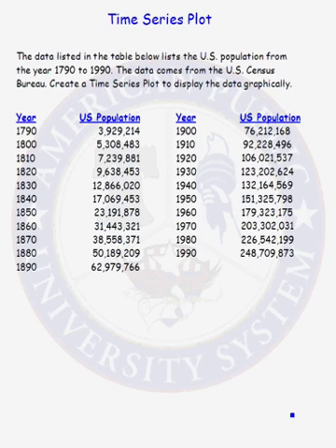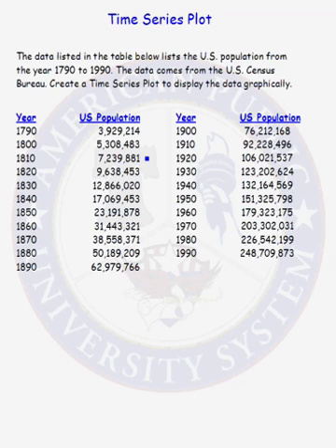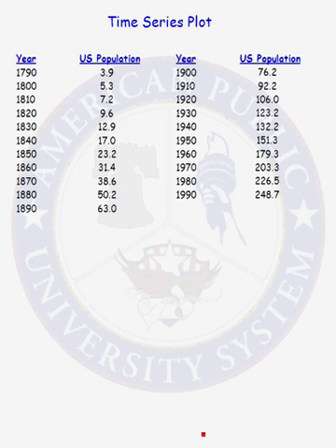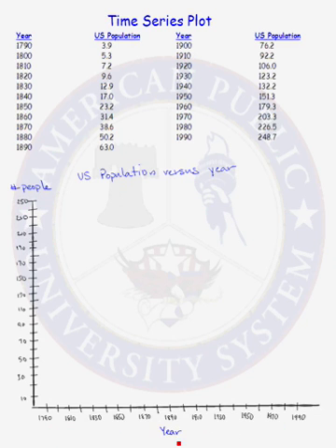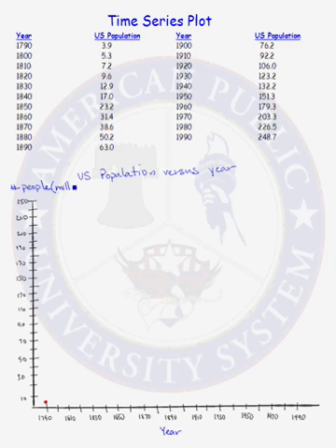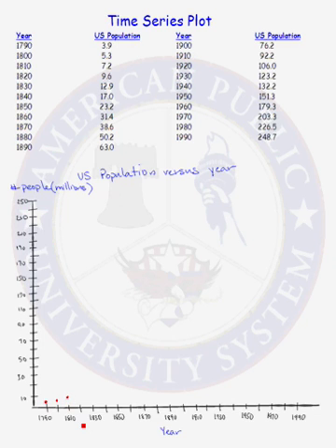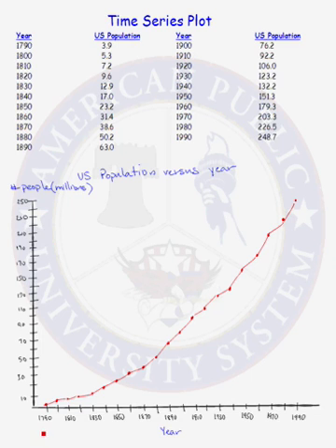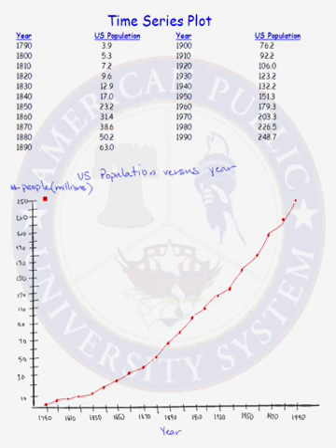Time Series Plot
Learn about the time series plot